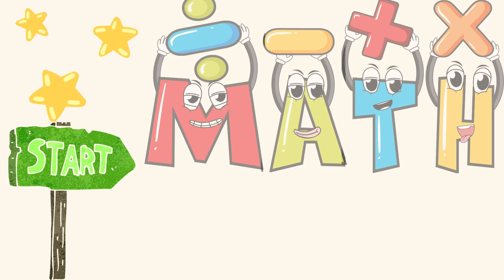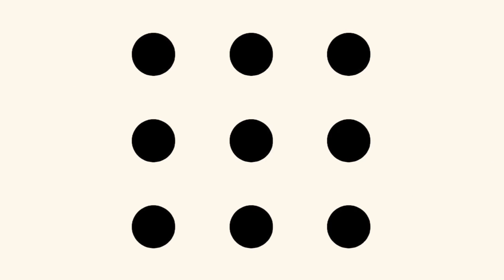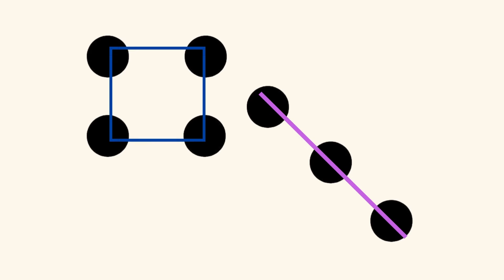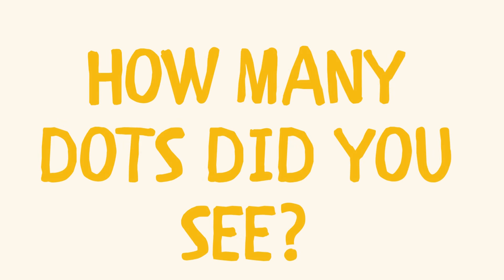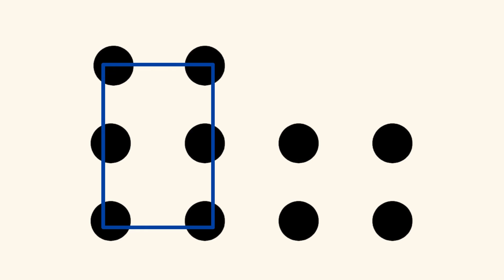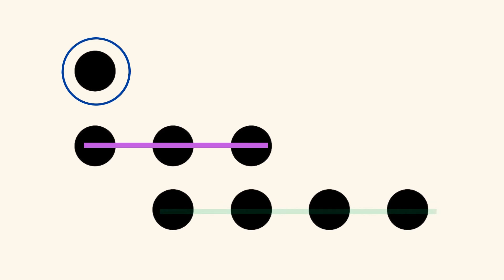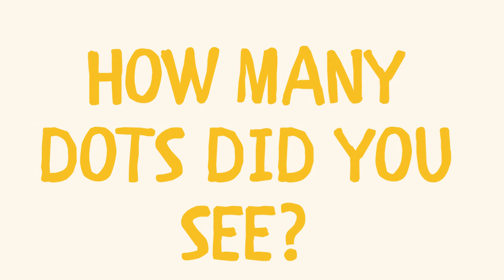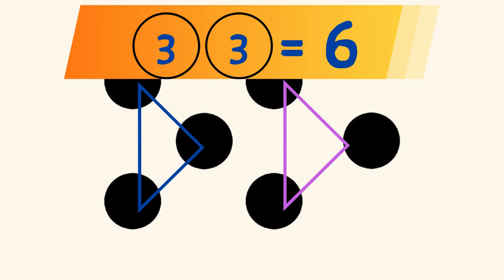FUN Addition activity- HOW MANY DOTS DO YOU SEE?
Level III Set 2
Pre-K to 5th grade Number Talks!
Start building fluency and becoming a young mathematician!
Mental math using dot images.